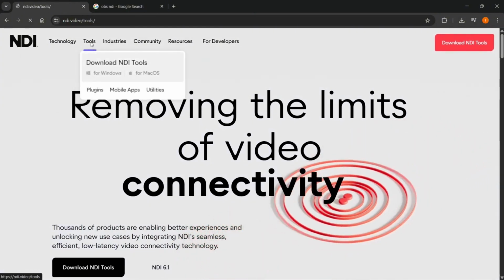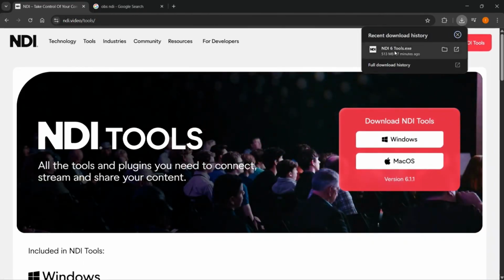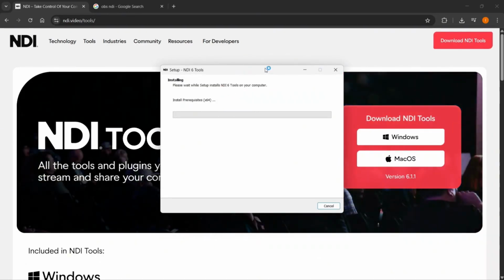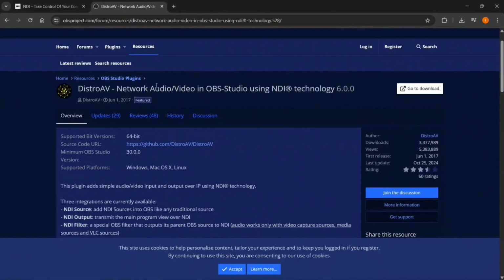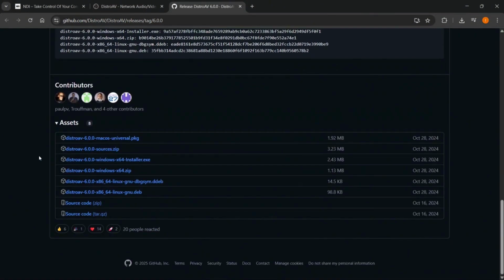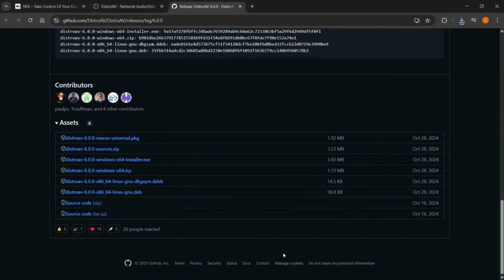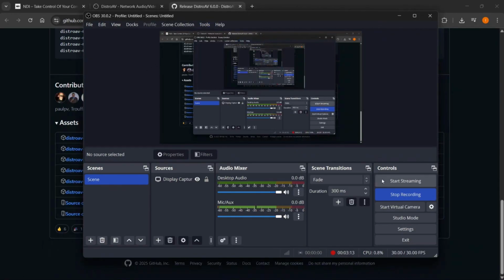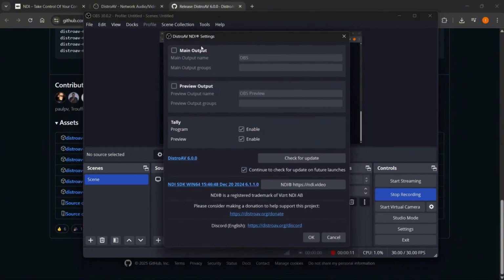How to Install NDI Plugin on OBS | Stream Between PCs Easily (2025 Tutorial)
Learn how to install and set up the NDI Plugin in OBS Studio the right way in this easy 2025 guide!
With NDI, you can stream or capture video from one PC to another over your local network without any capture card.

🔥 In this video, you’ll discover:

How to download and install the OBS NDI plugin

How to add NDI sources in OBS

How to use NDI for multi-PC streaming

How to fix common NDI connection issues

Perfect for streamers, gamers, and content creators who want a smooth multi-device setup without extra hardware.